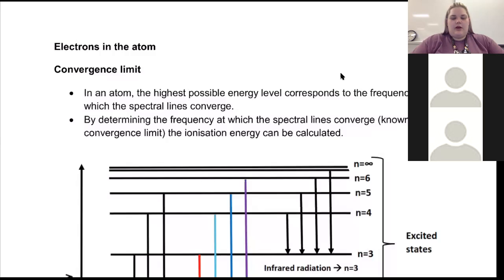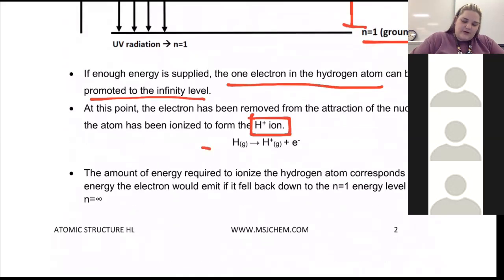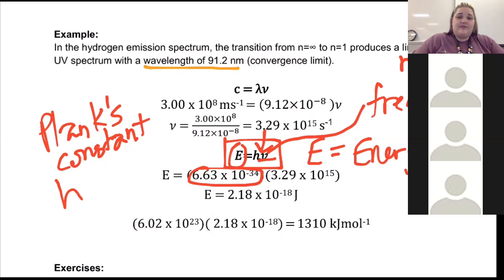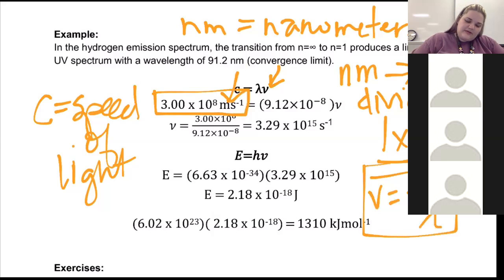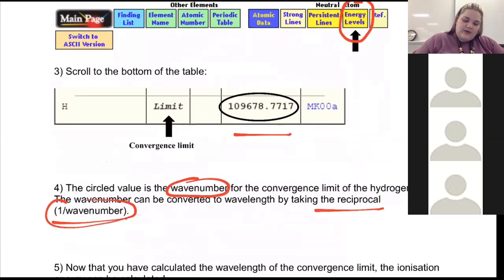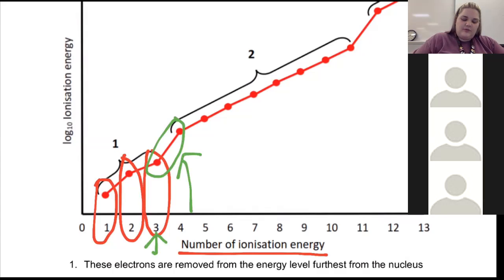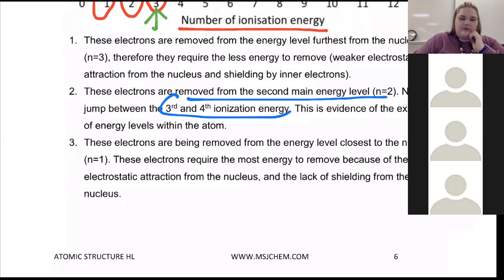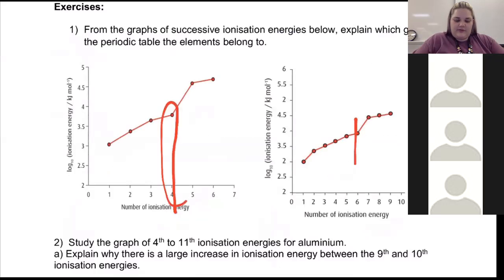12:4 7 HL Year 1